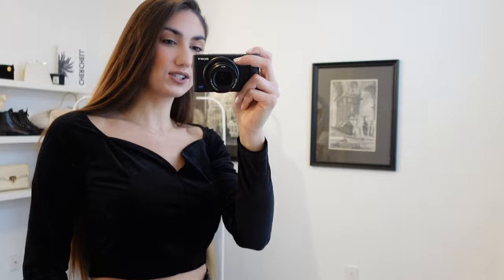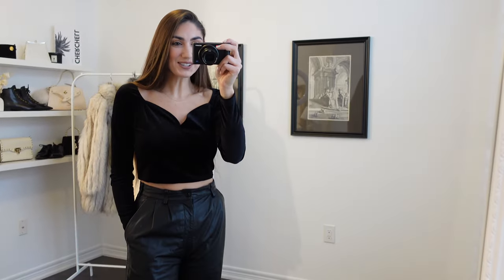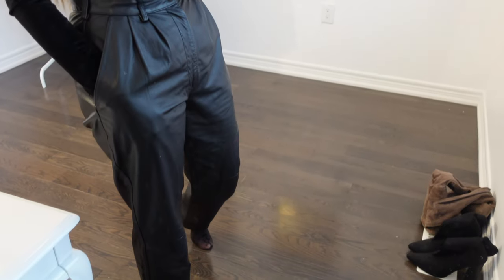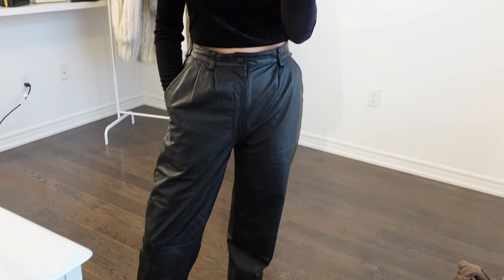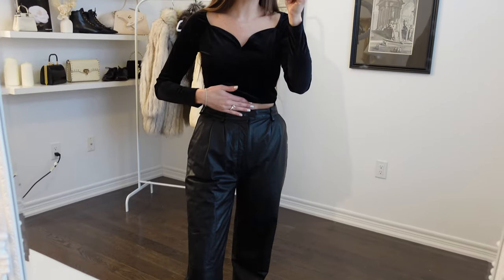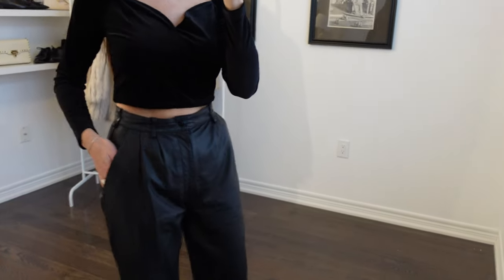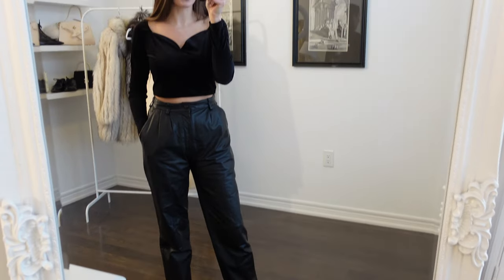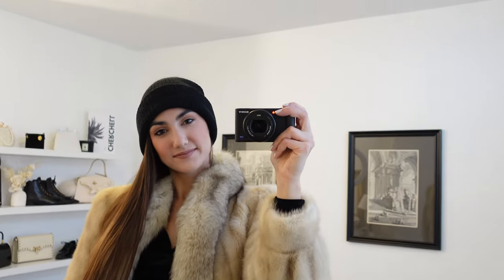NEW MINK FUR COAT & MORE FULL-LENGTH COAT STYLING TIPS | Making Vintage Modern | Erin Cara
✨ A NEW FUR COAT... MY FIRST MINK!✨

I cannot wait to hear your reactions to this fur coat, and get your expertise on the finer details of the coat!

xoxo Erin Cara